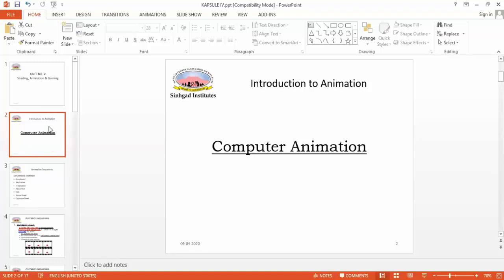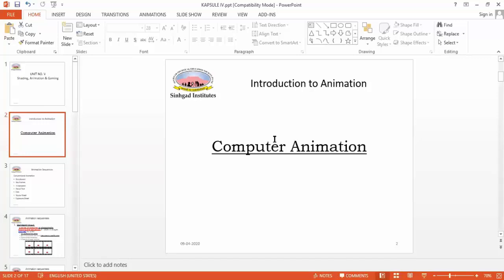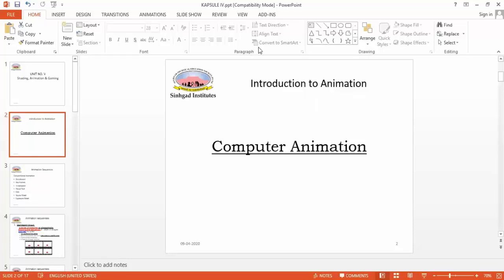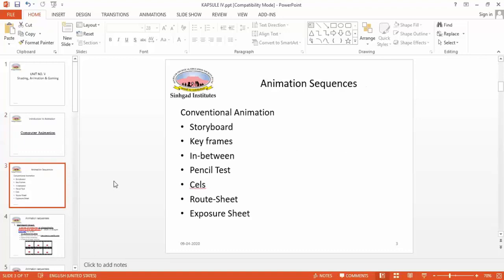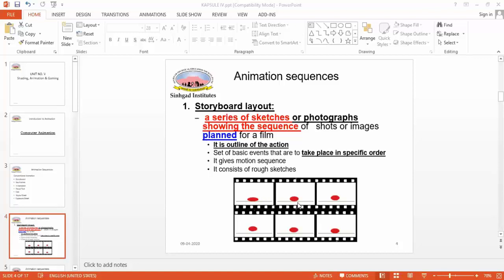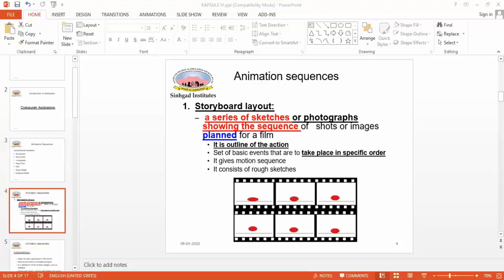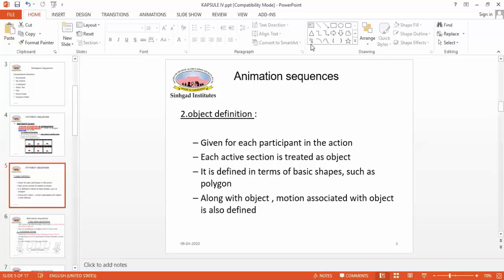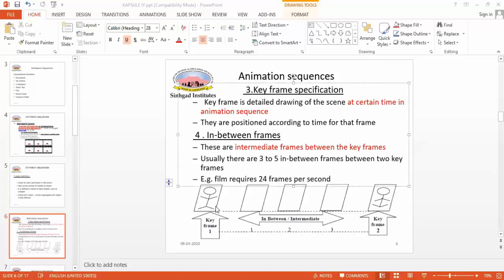Animation Sequence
Introduction to Computer Graphics Animation Sequence.